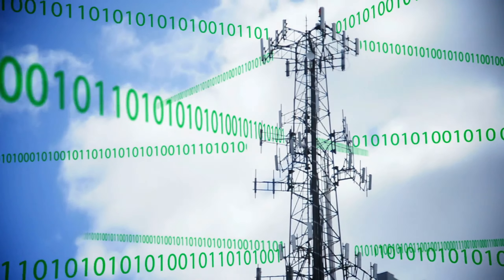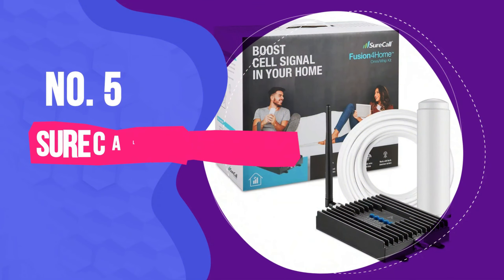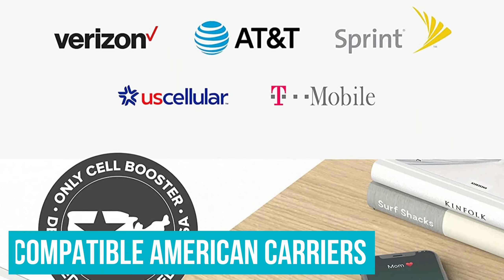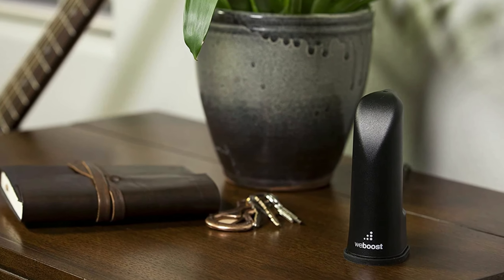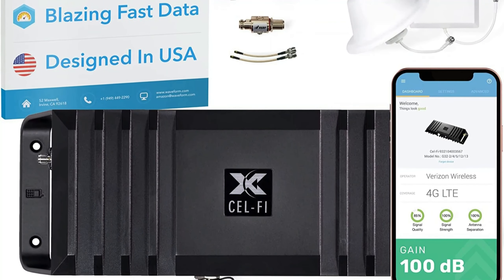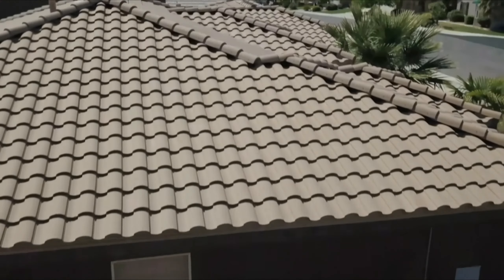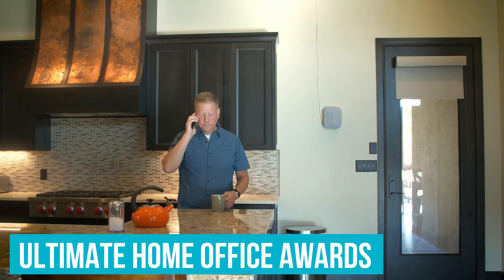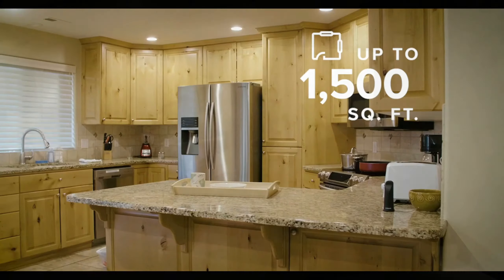Best Cell Phone Signal Booster 2024 don’t buy one before watching this